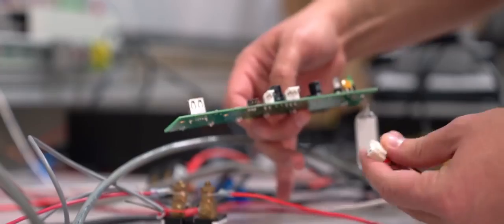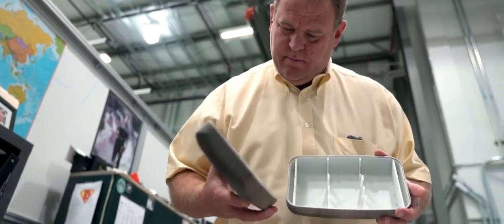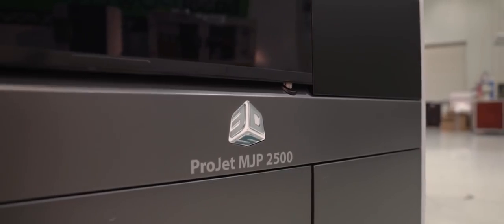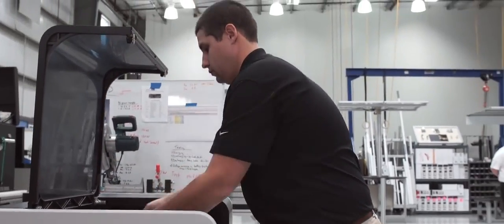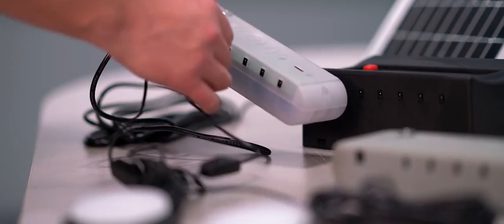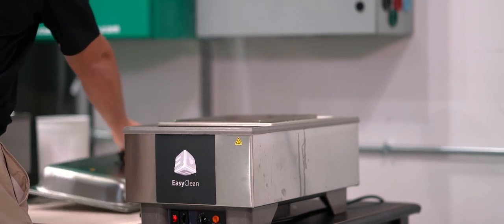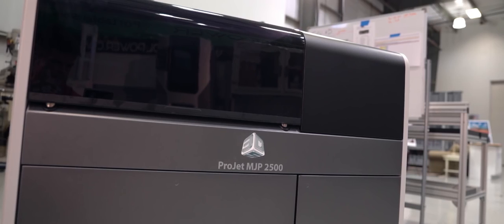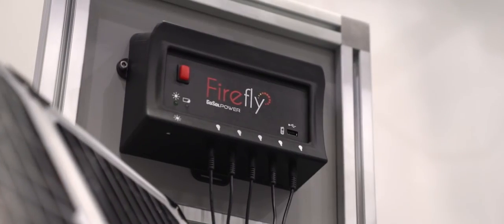ProJet® MJP 2500 Helps Drive Ingenuity and ROI at Hyde Park Partners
3D Systems ProJet® MJP 2500 helps Hyde Park Partners achieve high quality, functional prototypes in a variety of materials at a fraction of the cost. Available across Canada from Agile Manufacturing Inc.